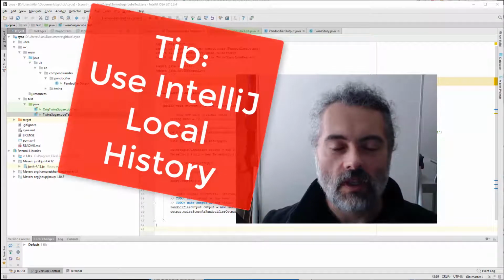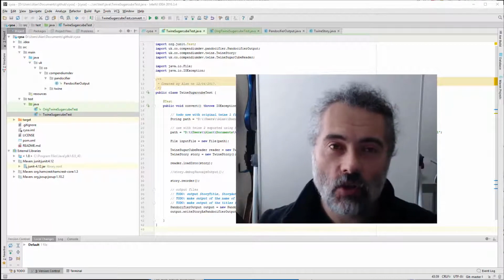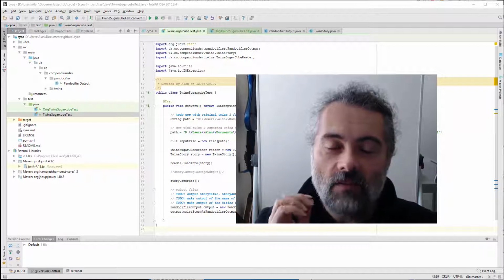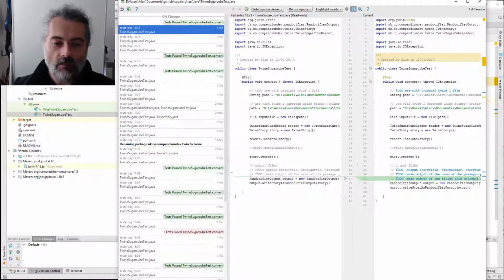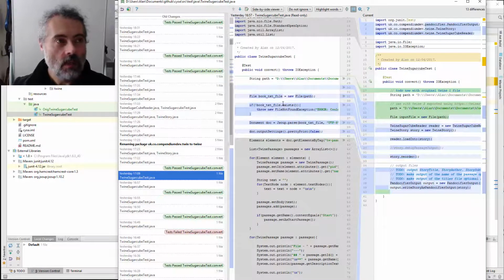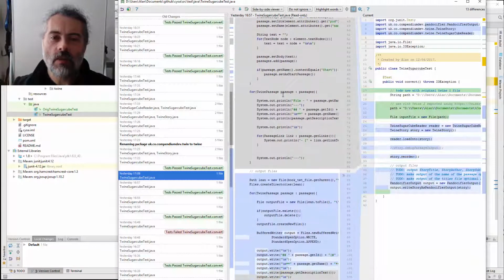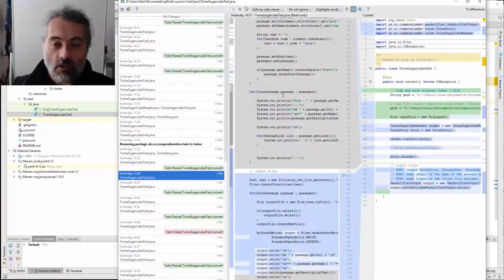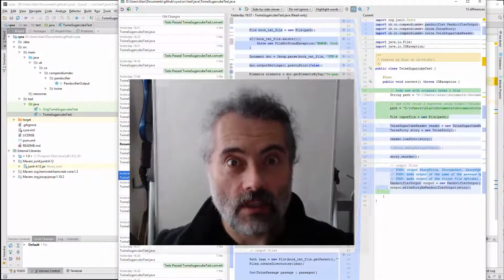How to use IntelliJ Local History to see changes to Java code even without version control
I rely heavily on the IntelliJ "Local History" functionality. Particularly when coding tactically before I have moved code into version control e.g. while still experimenting.